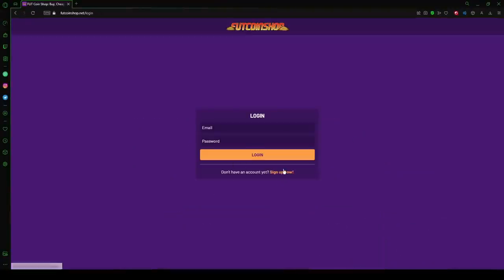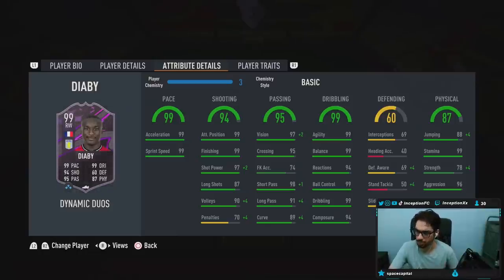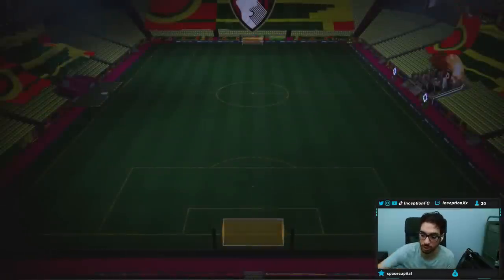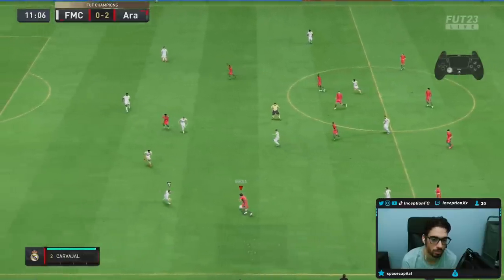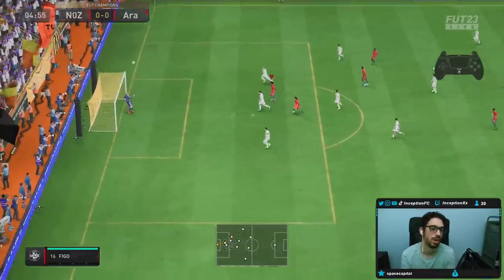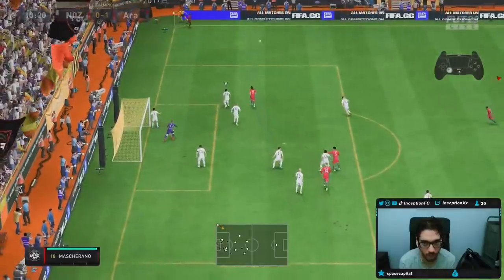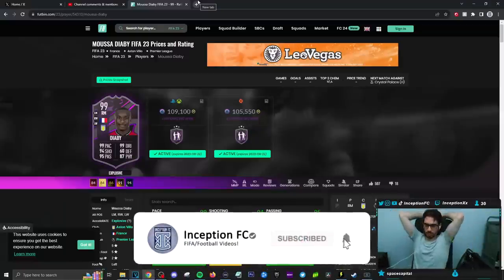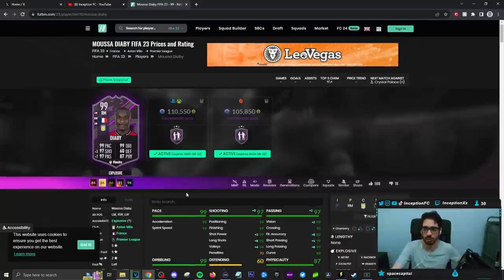5⭐/5⭐ 99 DYNAMIC DUOS DIABY SBC PLAYER REVIEW - ASTON VILLA - FIFA 23 ULTIMATE TEAM